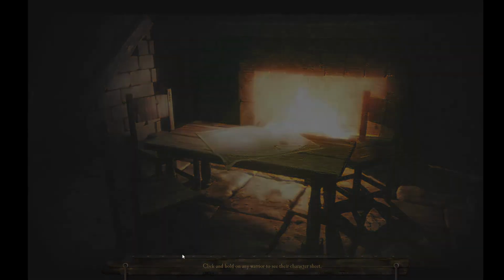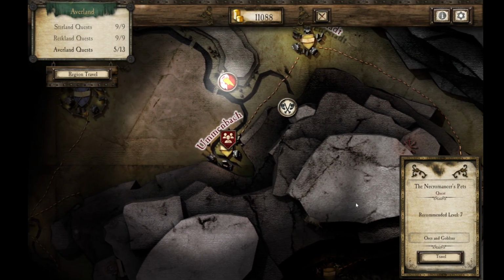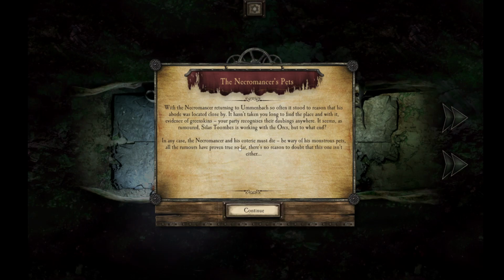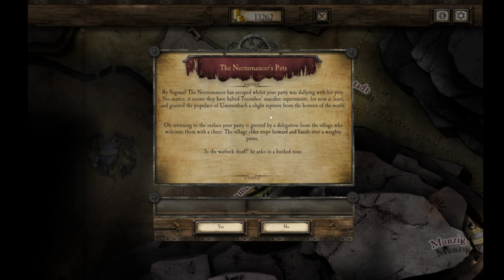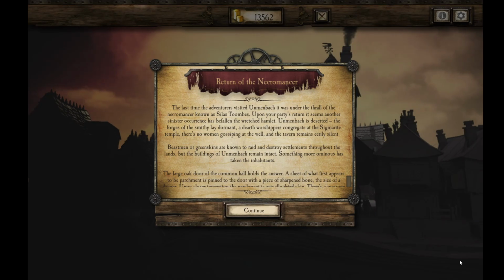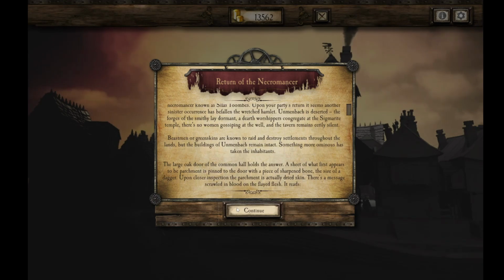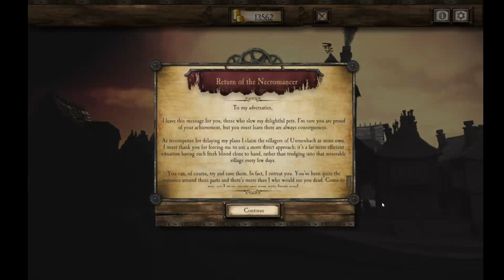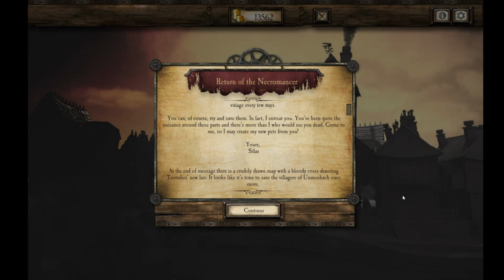Grimm Plays Warhammer Quest Episode 53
Hail, warriors and strategists! Prepare to immerse yourselves in the dark and thrilling universe of Warhammer Quest. Join me, GrimmPlays, as we step into the grim fantasy world and embark on a tactical journey like no other. ⚔️🏰

In this captivating Let's Play series, we'll assemble a party of valiant heroes, explore treacherous dungeons, and face off against sinister foes in intense turn-based combat. From critical decisions to epic battles, get ready for a gaming experience that demands both cunning strategy and unwavering bravery.

🛡️🧙 Will our choices lead us to victory or despair? With your support and my strategic prowess, we're bound for glory!

Join me as we uncover the secrets of Warhammer Quest, vanquish the forces of darkness, and emerge as legends in this war-torn realm. Are you prepared to forge your own saga? ⚡🌌

🔹 Share your tactical insights in the comments below—I'm eager to hear your strategies!
🔹 Follow along using the hashtag GrimmPlays to share your own Warhammer Quest triumphs!

Thank you for joining me on this epic adventure. Together, we'll dominate the battlefield, master the arts of war, and etch our names in the annals of Warhammer Quest! 🏹🛡️